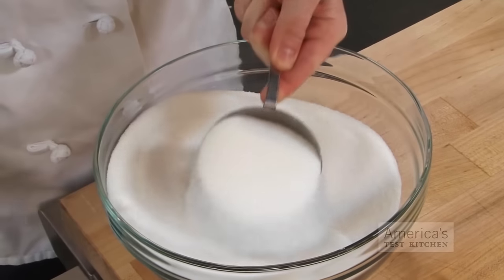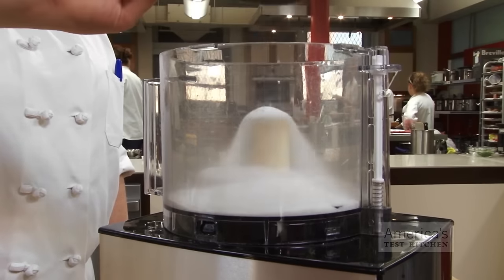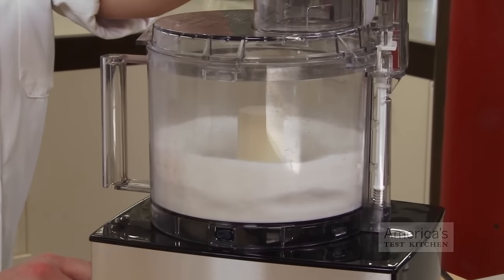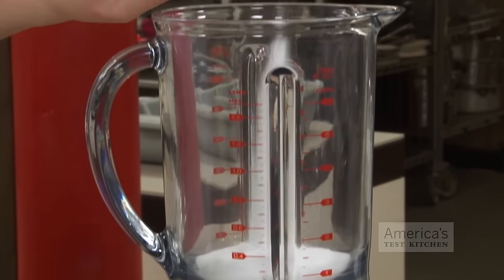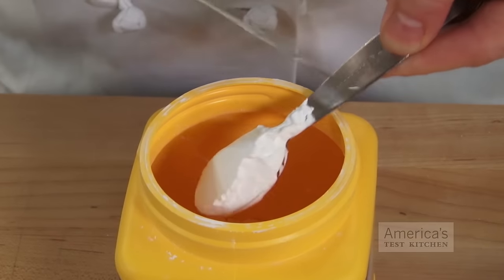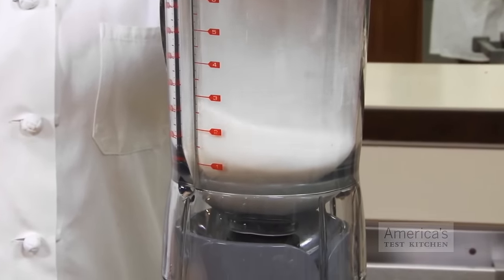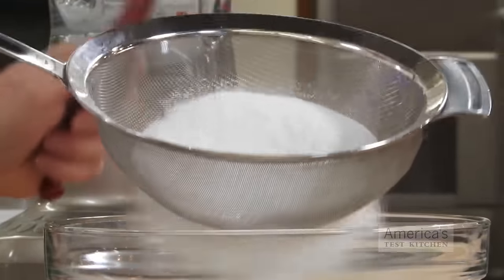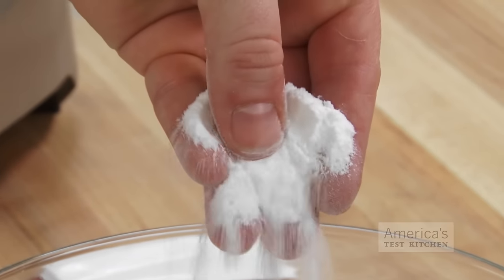Super Quick Video Tips: How to Turn Granulated Sugar into Superfine and Confectioners' Sugar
Avoid the last-minute trip to the grocery store with these easy pantry substitutions.